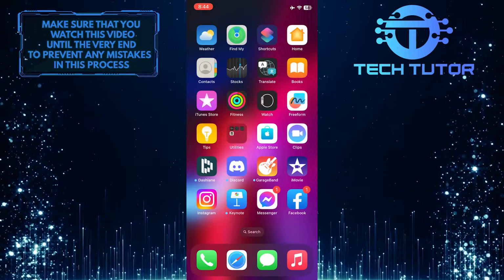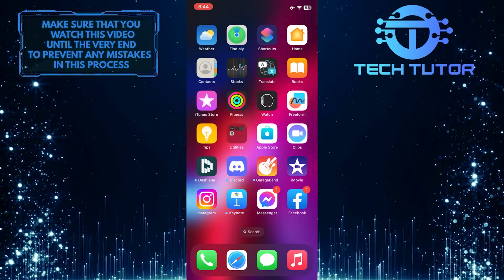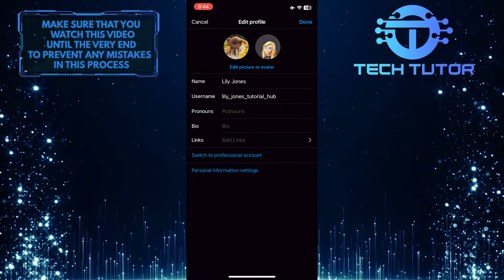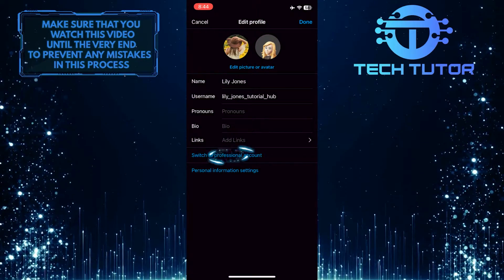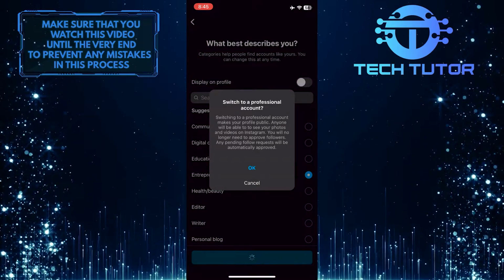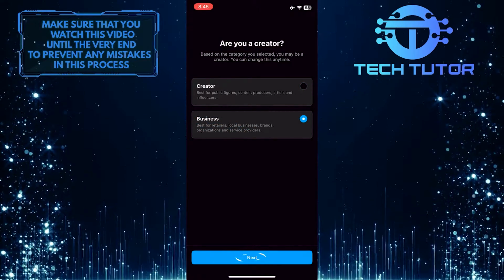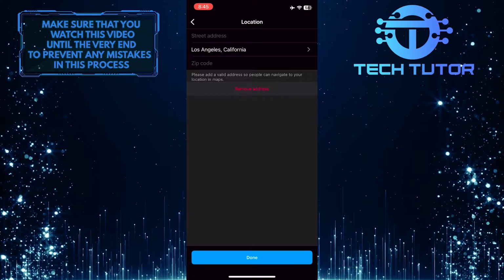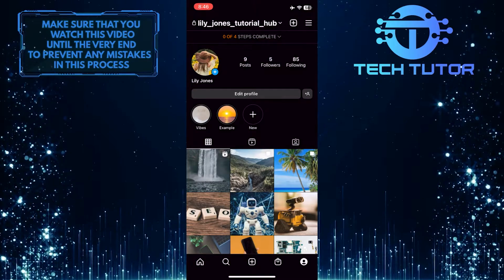How To Change Region On Instagram iPhone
Want to know how to change your region on Instagram for iPhone? Look no further - this video provides a step-by-step guide on how to do it! Through easy and clear instructions, you'll be able to quickly and easily switch between regions, allowing you access to the features available in different countries. Don't miss out - watch the video now and learn how to change region on Instagram with ease!